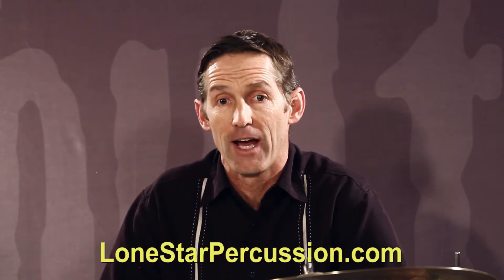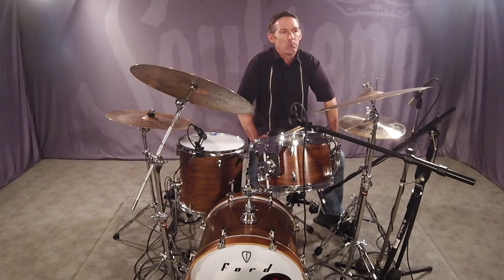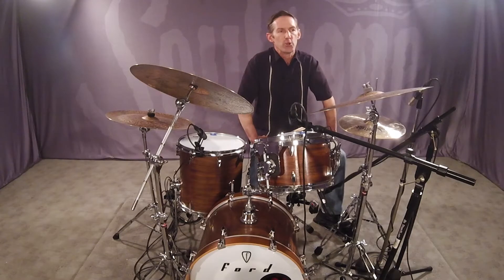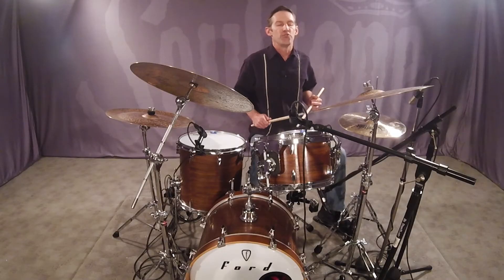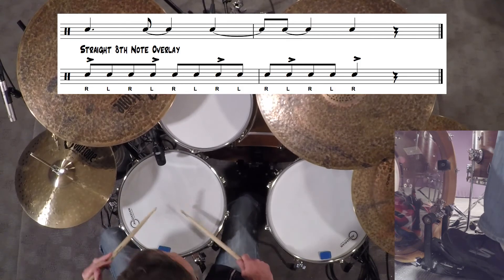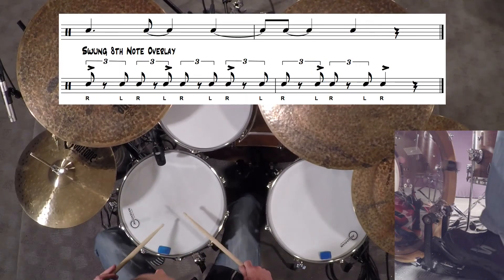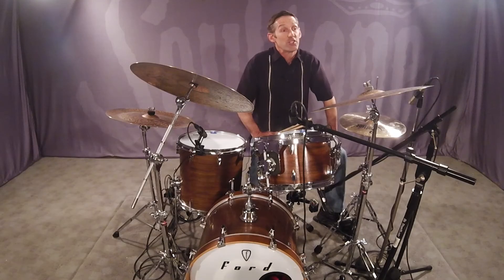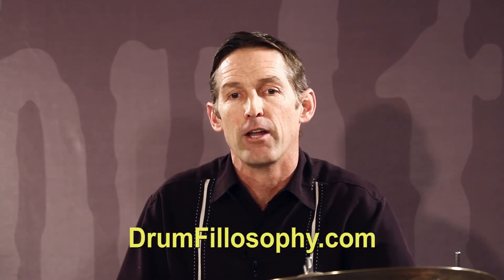Melodic Stick Control 01: The Overlay Concept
Examples of exercises from the book Melodic Stick Control, written by Matt Matson.